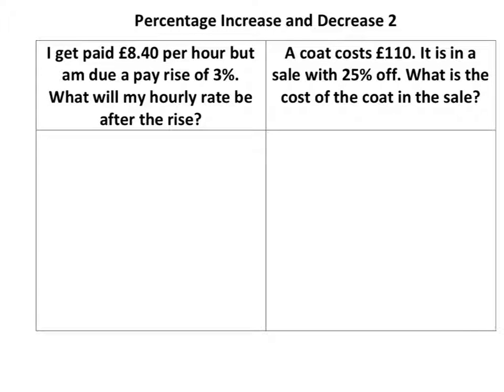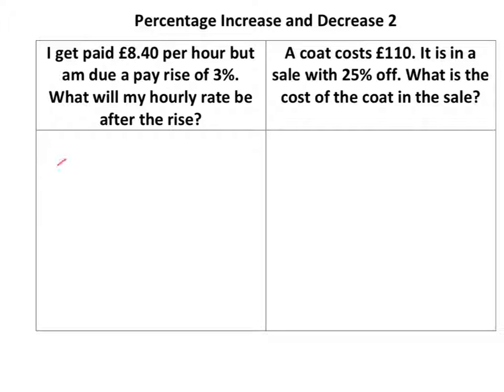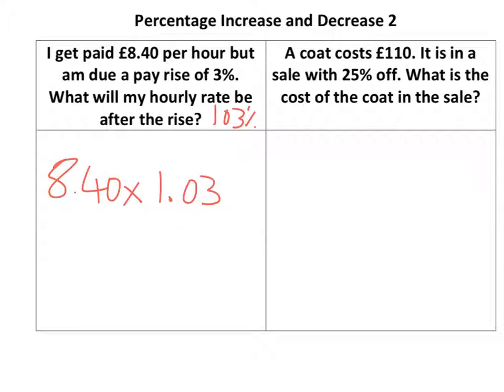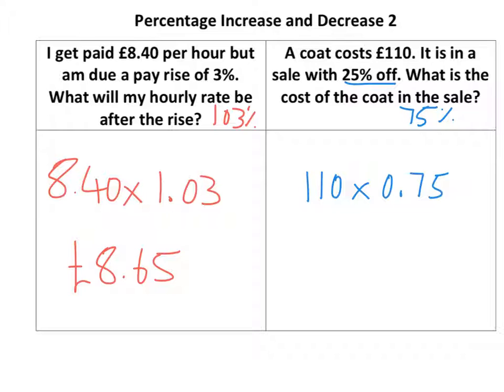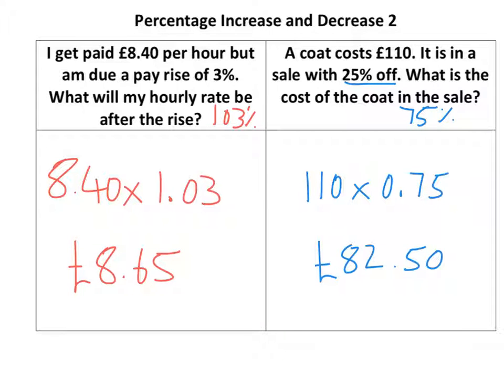Percentage Increase/Decrease 2 - Tutorial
This shows two worded questions solved and explained by using "multipliers".